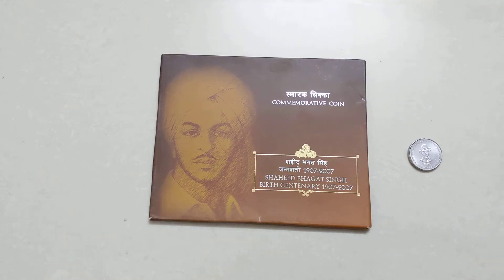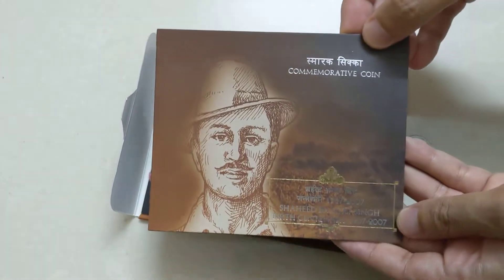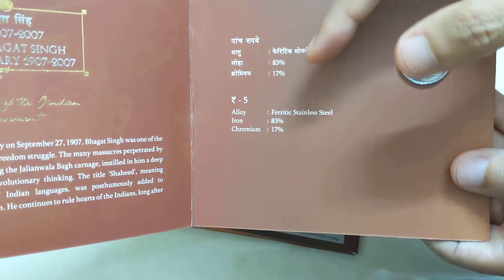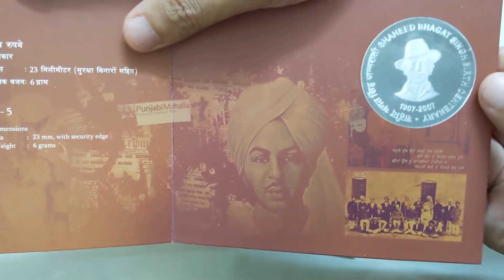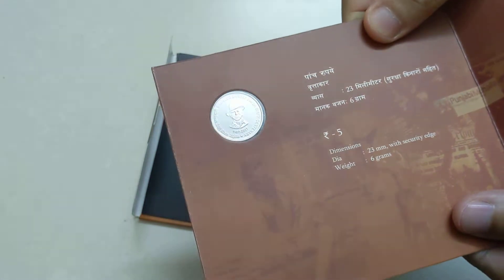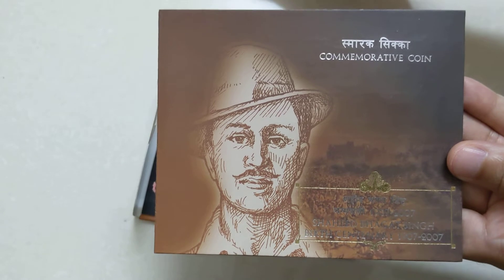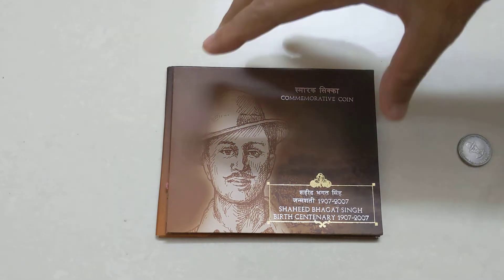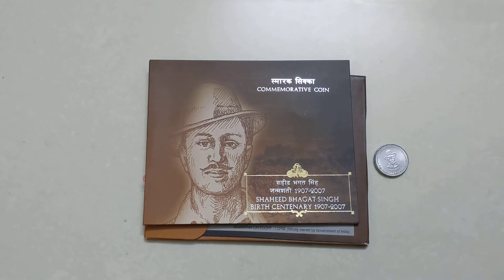Shaheed Bhagat Singh Birth Centenary Commemorative UNC Coin Hyderabad Mint #002